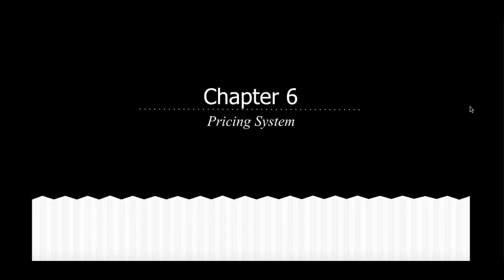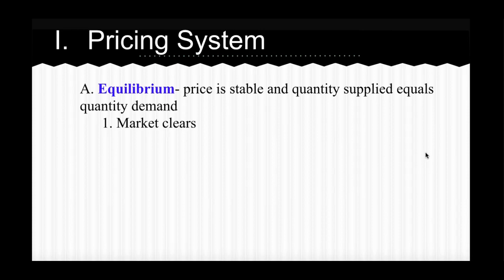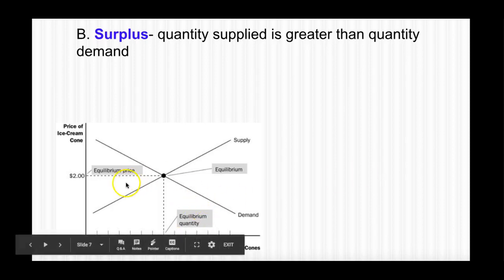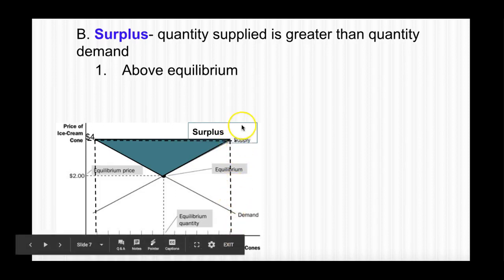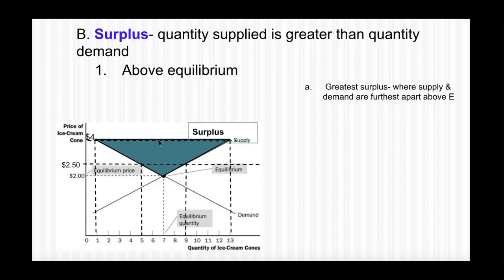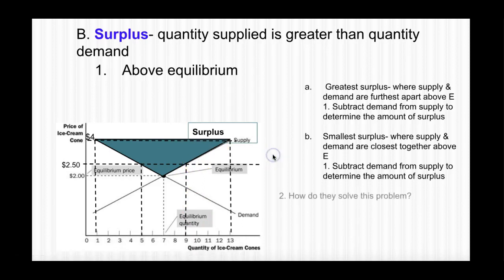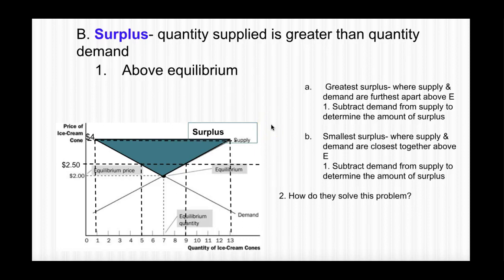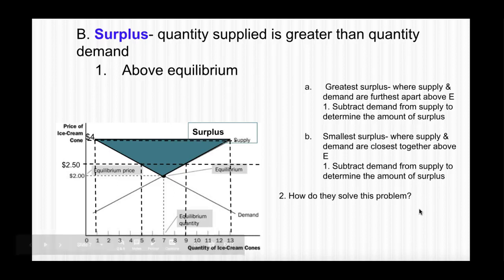Chapter 6 Notes: Equilibrium & Surplus